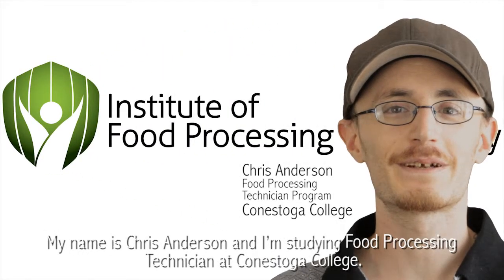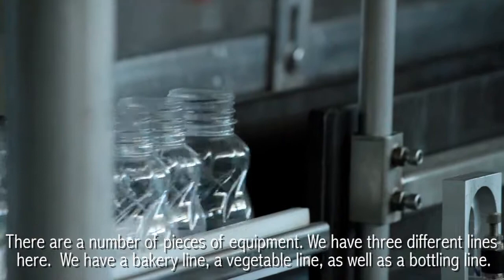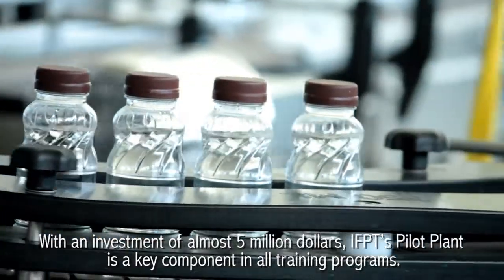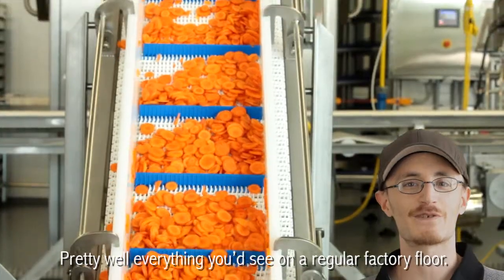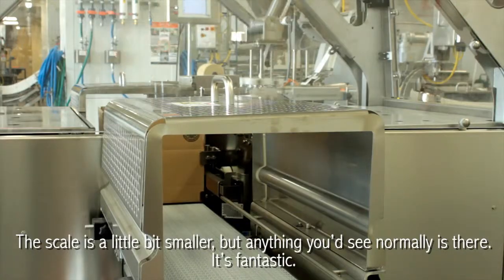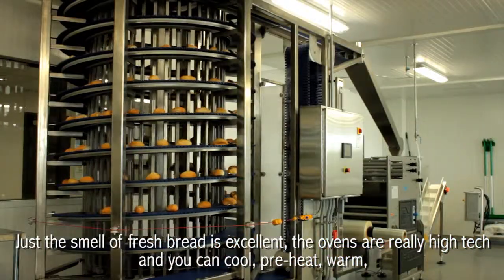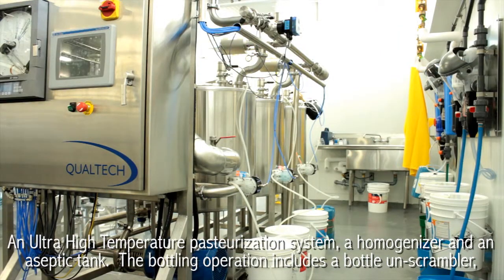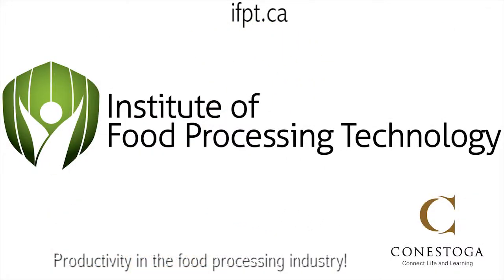IFPT promotional video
This program is suitable for students who are interested in a career as a Food Processing Technician in the Food and Beverage Manufacturing Industry. Students will be well trained in mechanical systems and industrial maintenance utilized in a food processing operation, and will receive hands-on training on food processing equipment. Students graduating from the program will have a strong knowledge of predictive, preventative and corrective maintenance procedures, equipment sanitation, health and safety practices, food safety practices, good communication, leadership and problem-solving skills. They will also have a clear understanding of the food industry and various processes commonly used in a food manufacturing environment.
For more information about the Food Processing Technician program, please visit our